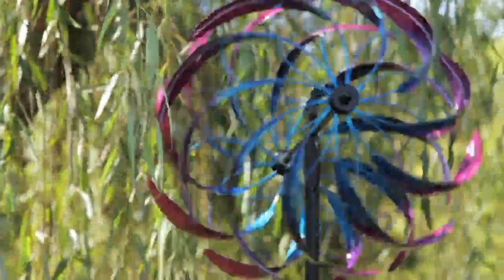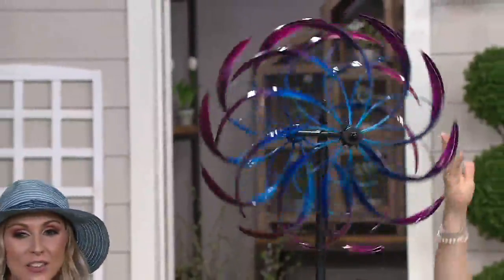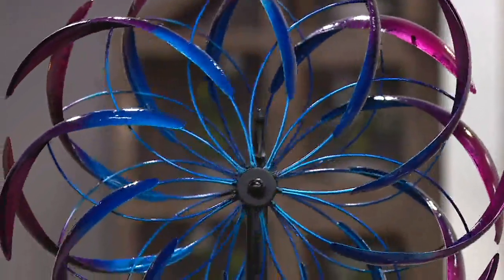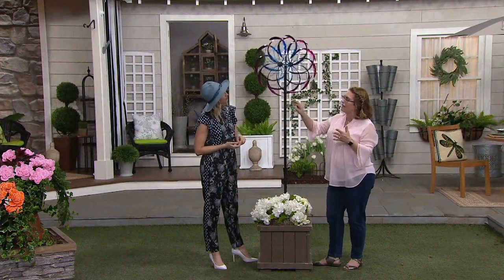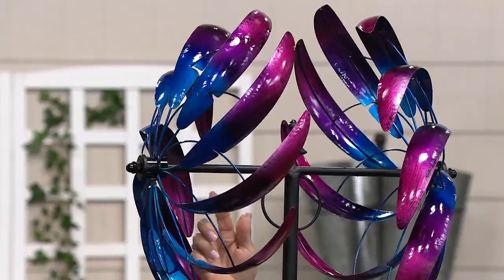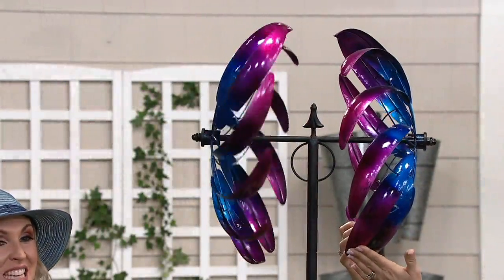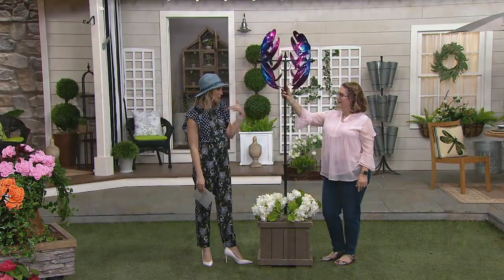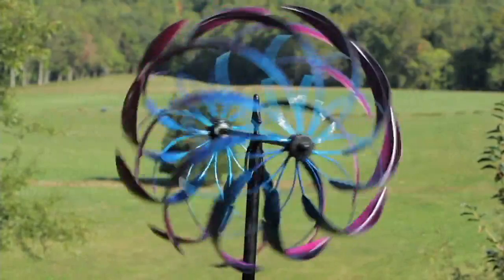Plow & Hearth Colorful Sideways Split Wind Spinner on QVC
Plow & Hearth Colorful Sideways Split Wind Spinner

A gentle breeze, a swaying wind, and this colorful metal spinner go hand-in-hand. From Plow & Hearth.